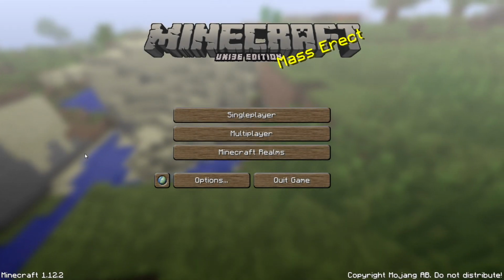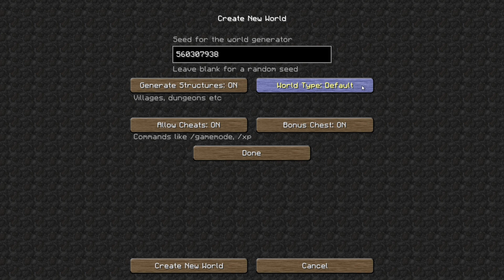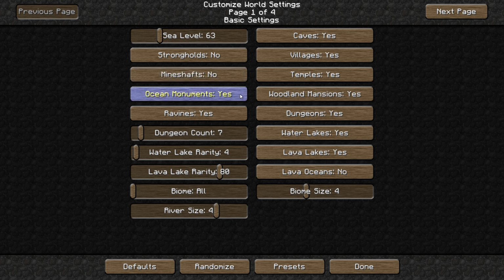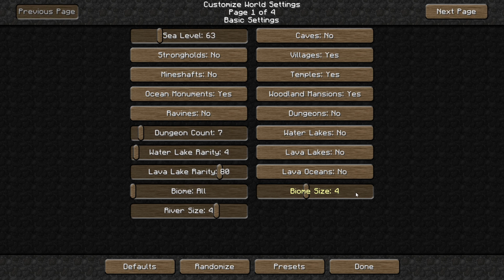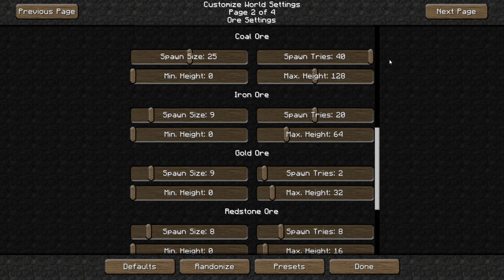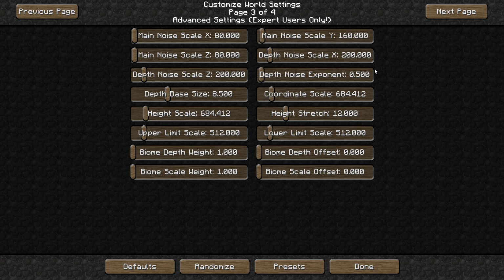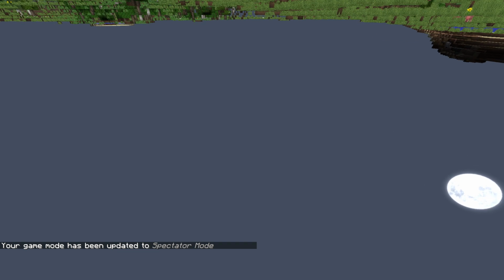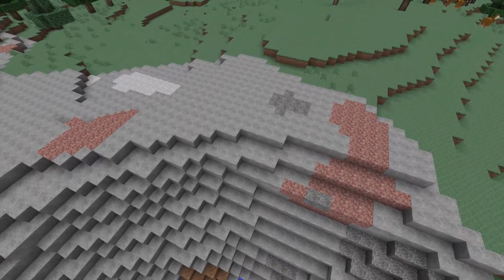#164 Minecraft - Customized vanilla world settings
Many use the default world settings. I use the customized settings.
I show you the settings I use.